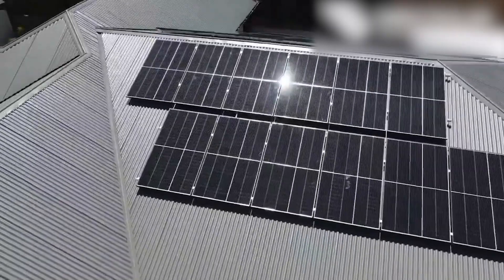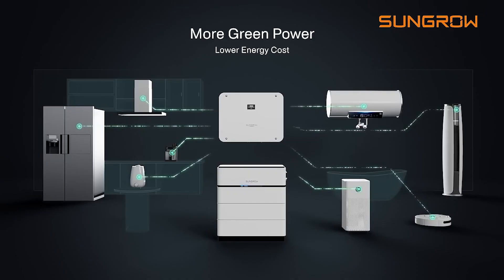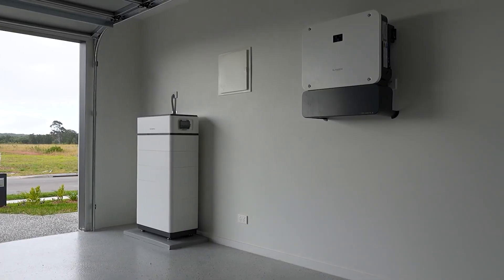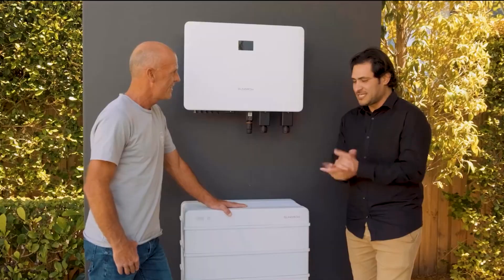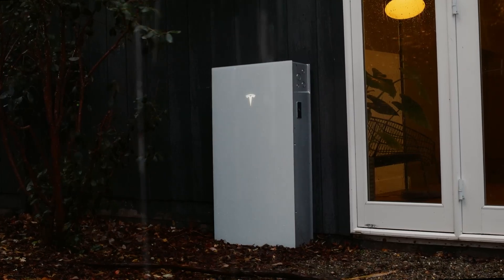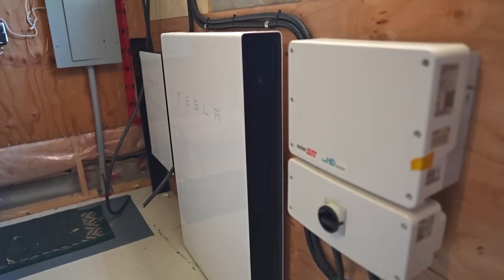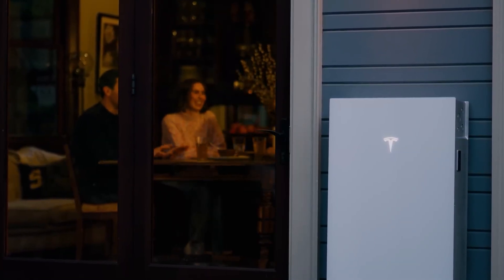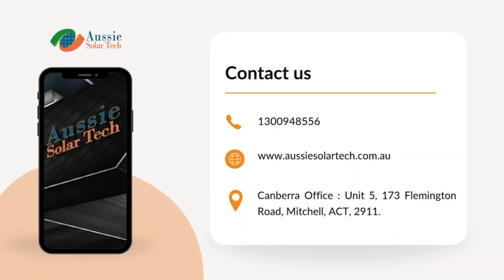Sungrow Battery vs Tesla Powerwall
Sungrow Battery vs Tesla Powerwall – Which is Right for You?

Choosing the right solar battery depends on your needs, budget, and energy goals.

Here’s a quick comparison:
✅ Sungrow – Modular, budget-friendly, excellent safety (LFP chemistry), supports 3-phase systems
✅ Tesla – Premium brand, compact design, great for backup power, strong warranty